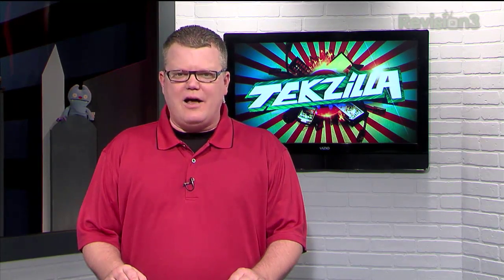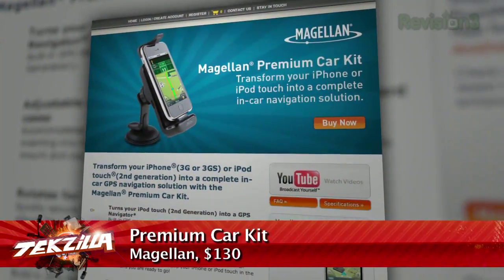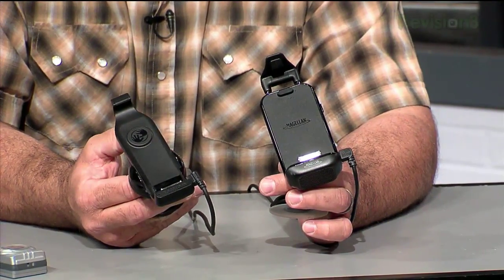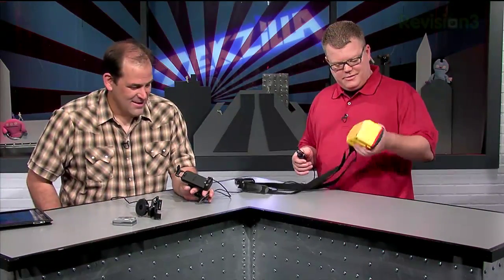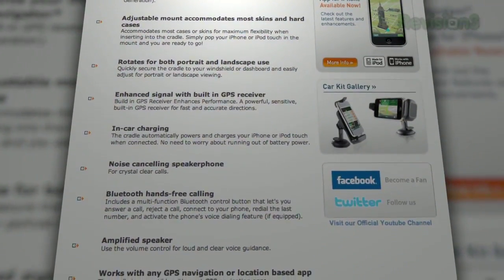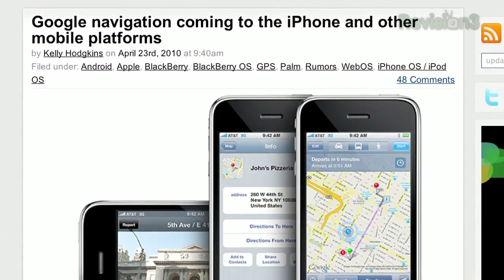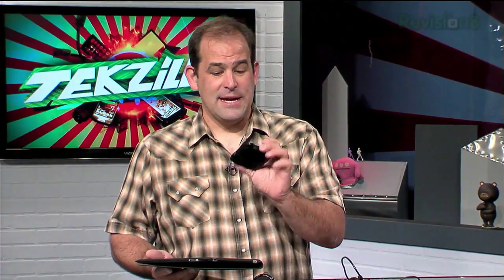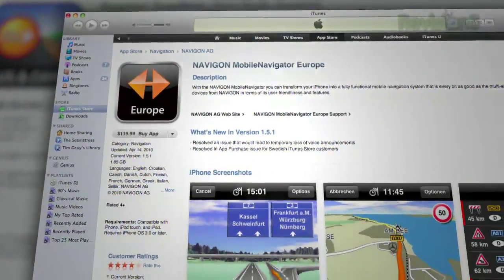GPS for the iPad WiFI... iPhone GPS Boosters - Tekzilla ...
"I know the iPad WiFi has no GPS. If you buy a Bluetooth GPS device could you get it to work with the iPad?" Nope, @JosephDawson, none of the iPhone OS devices will recognize Bluetooth GPS recievers. And the iPad won't work with the excellent Magellan Premium Car Kit nor the TomTom Car Kit. But you can get GPS onto the iPad WiFI... watch the video to found out Patrick did it -without jailbreaking his iPad!